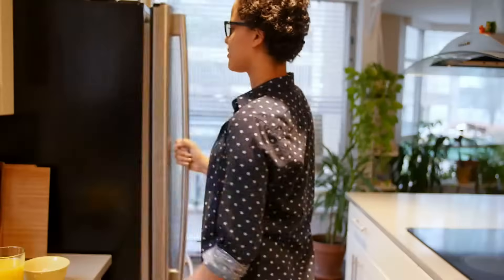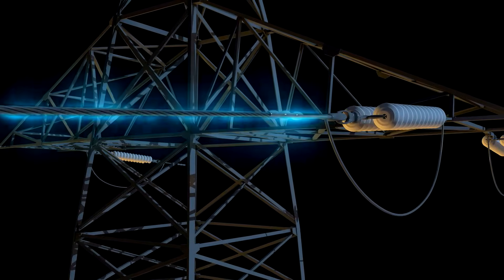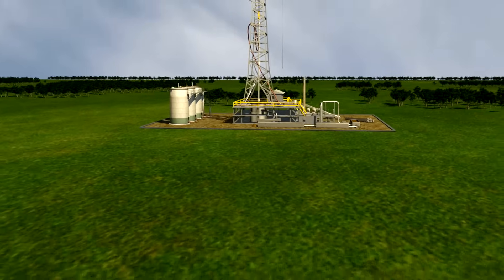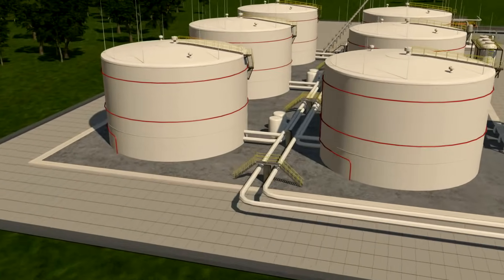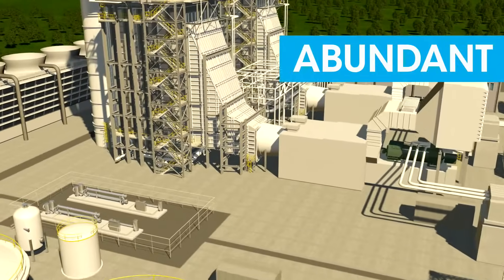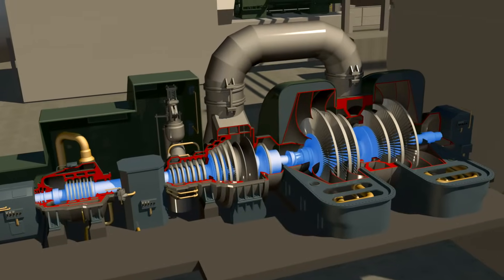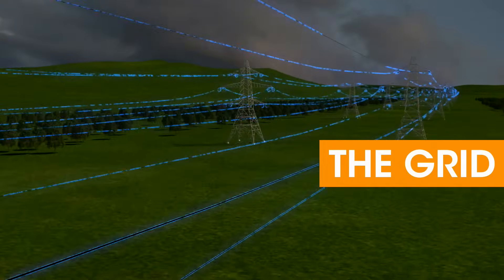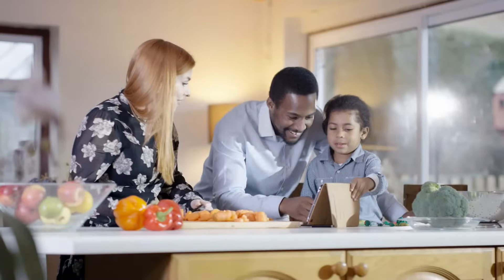How Natural Gas Generates Electricity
Natural gas is the essential component to generating the electricity that powers our everyday lives.